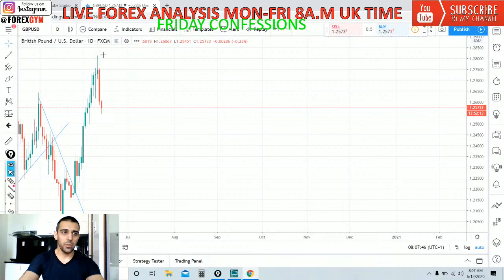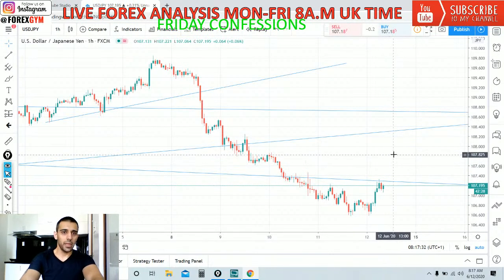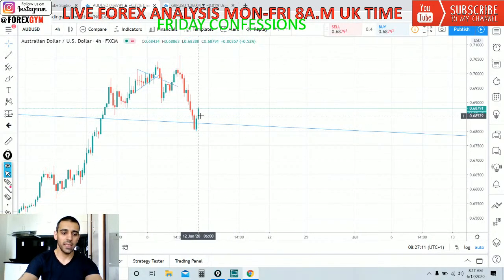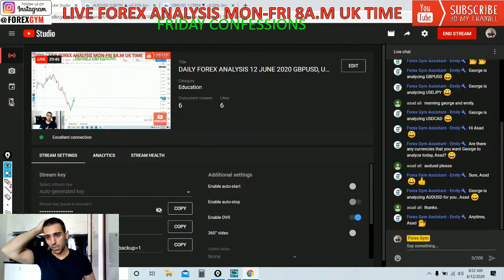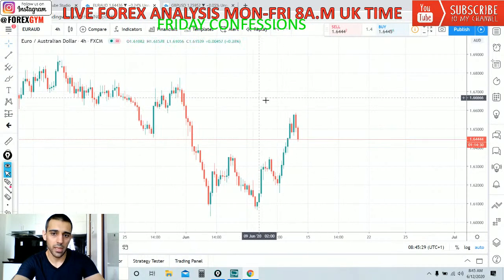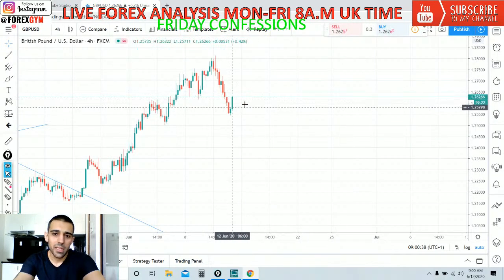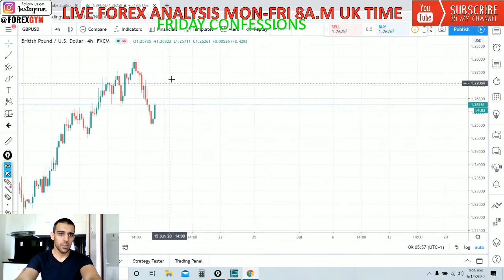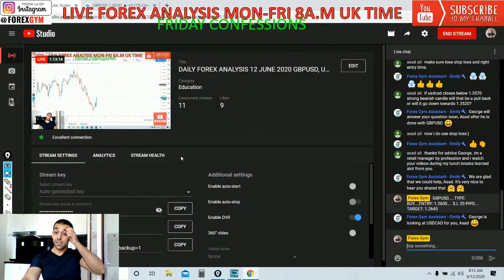DAILY FOREX ANALYSIS 12 JUNE 2020 GBPUSD, USDJPY, USDCAD LIVE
DAILY FOREX ANALYSIS 12 JUNE 2020 GBPUSD, USDJPY, USDCAD LIVE + YOUR REQUESTS/QUESTIONS